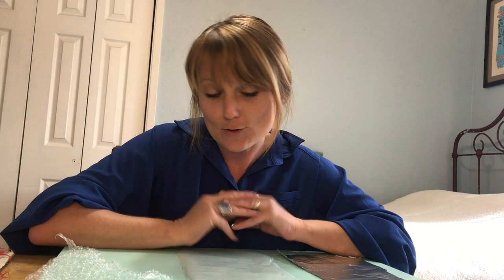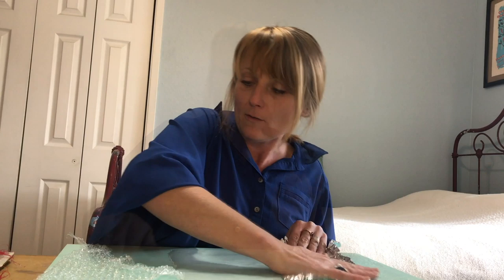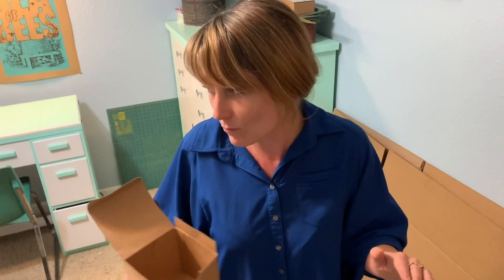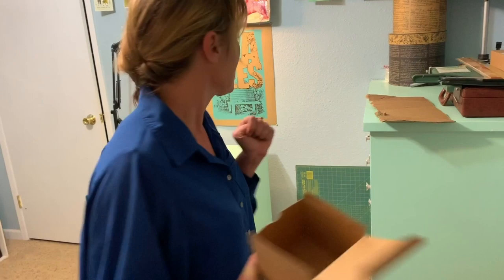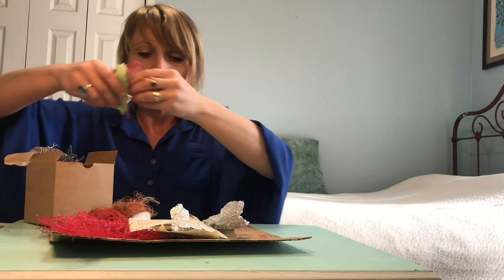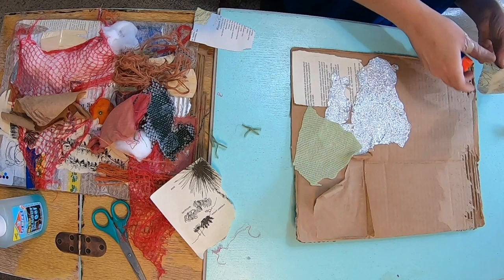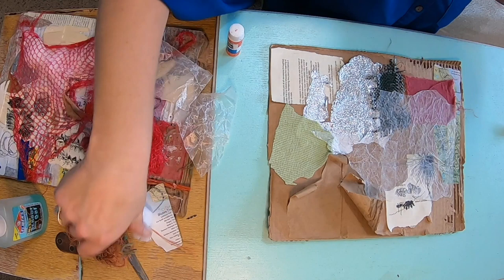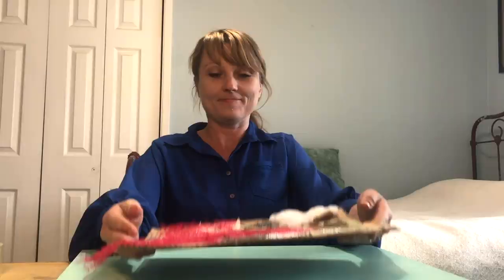Make Art @ Home | Collage making with household materials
Learn how to make a unique work of art out of household materials and turn recycled scraps into collage creations!

Materials: glue, scissors, cardboard or paper surface, and any recycled materials or found objects

Teaching Artist: Katy Unger